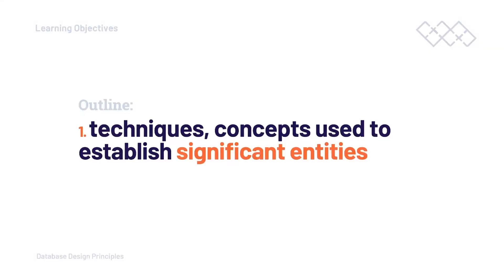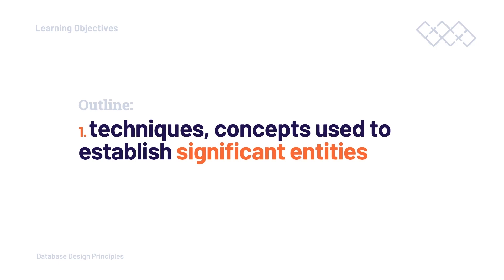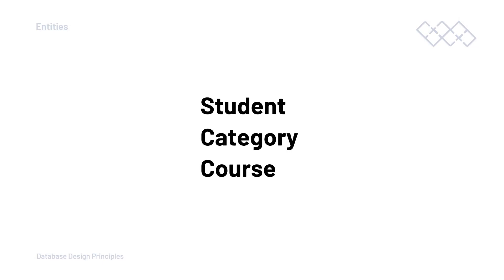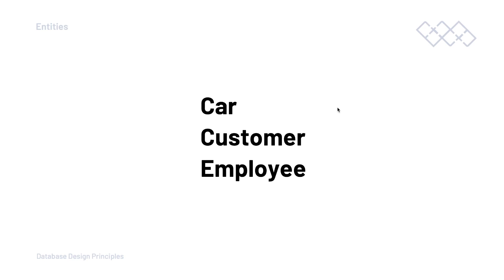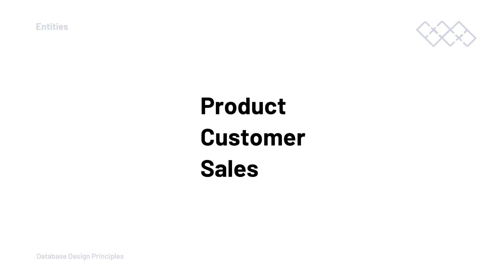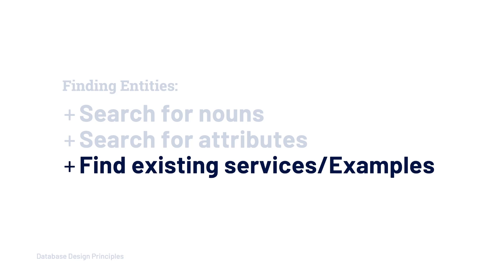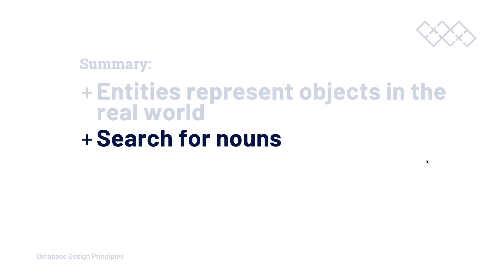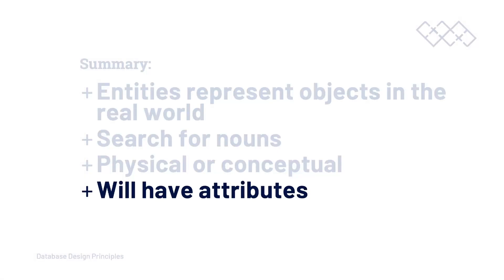Database | Identifying Significant Entities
In this tutorial, we discuss identifying significant entities.